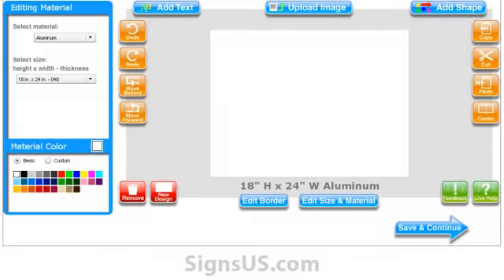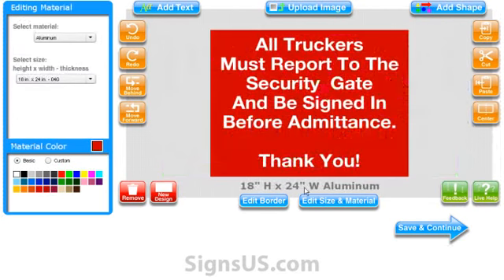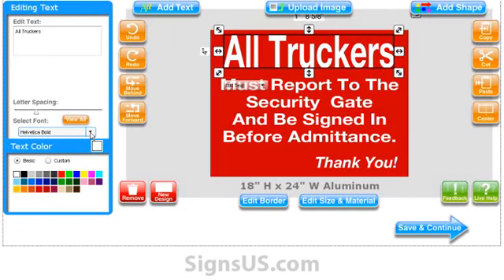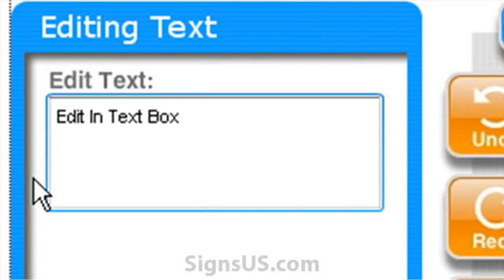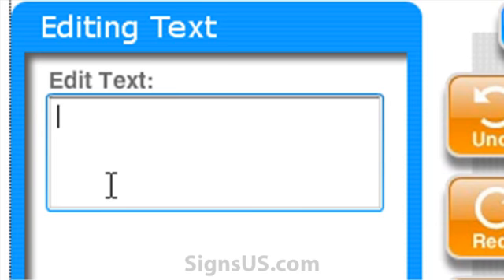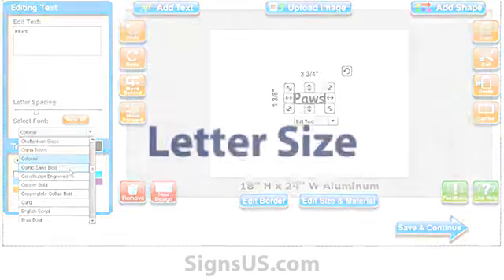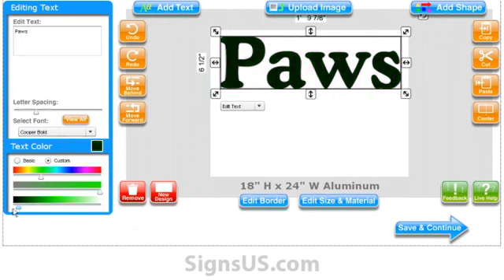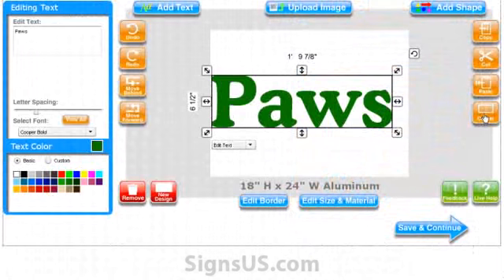Sign Design - ( How to Use SignMagic to Create Your Own Design - Part 2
shows you how to add text to your design using our free online design center.